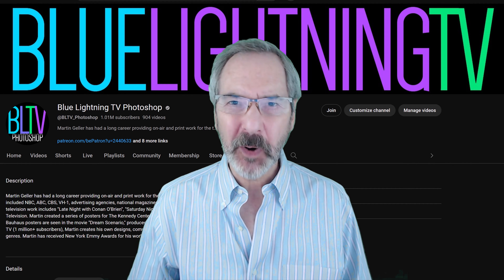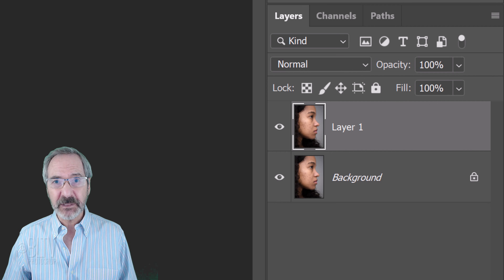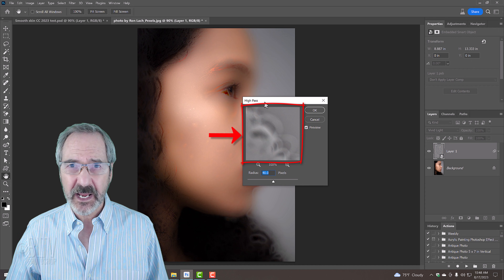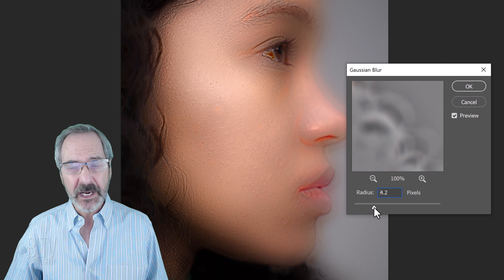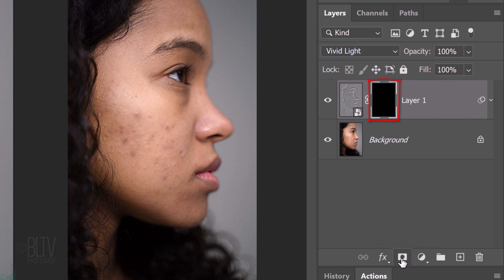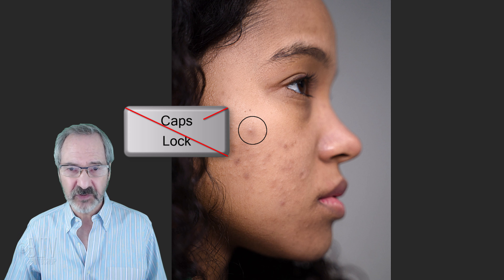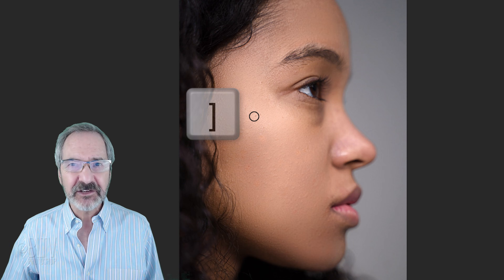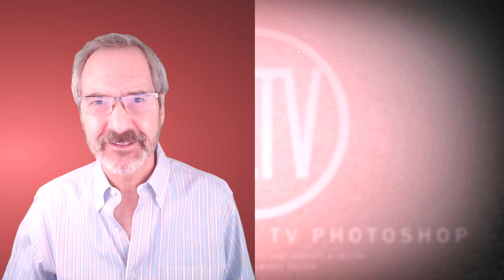Photoshop: Quickest Way to Effectively Smooth SKIN & Remove Blemishes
Photoshop CC 2023 tutorial showing the quickest way to smooth skin and remove blemishes while retaining the skin’s natural texture.

IMPORTANT!!!: At 2:17, Alt or Option-click the layer mask icon; NOT Ctrl or Cmd-click.